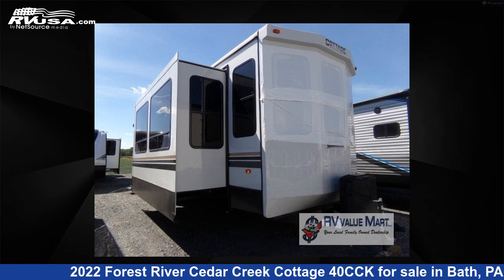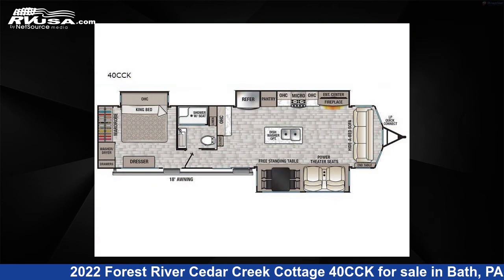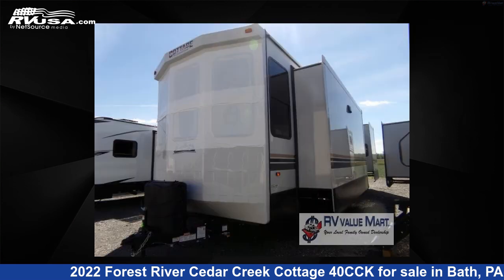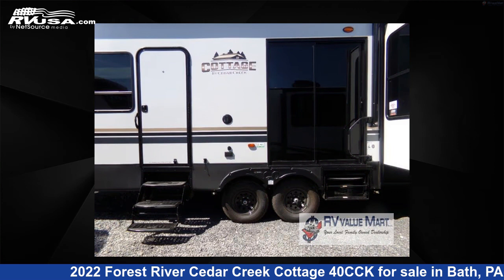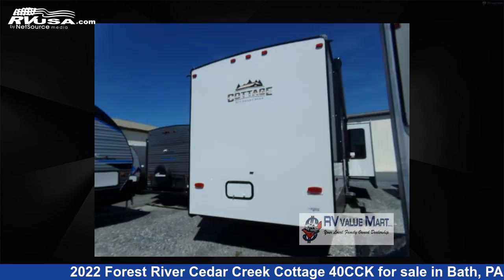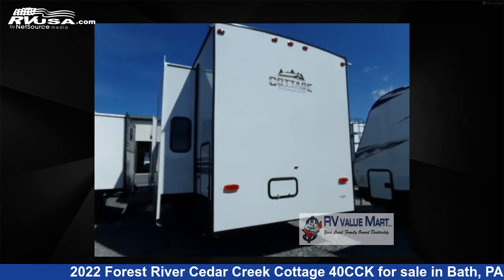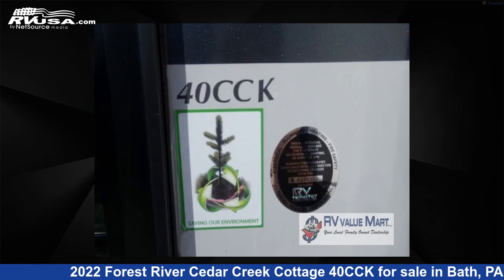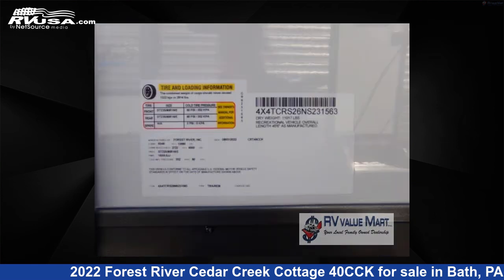Unbelievable 2022 Forest River Cedar Creek Cottage Destination Trailer RV For Sale in Bath, PA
This 2022 Forest River Cedar Creek Cottage 40CCK is a Destination Trailer RV. It is located in Bath, PA 18014 and is offered for sale by RV Value Mart. This New Forest River Is 40' 0" in length and features 3 slideouts, a Linen interior, sleeps 4, Slideout, and 76 gal fresh water capacity. The floorplan layout of this Destination Trailer features Front Living Area, Kitchen Island, Rear Bedroom, Two Entry/Exit Doors.